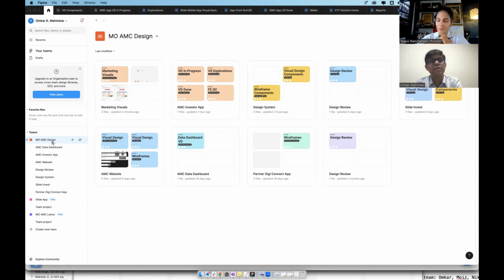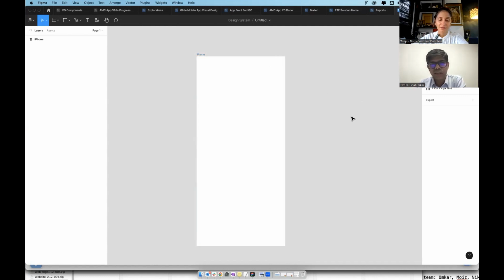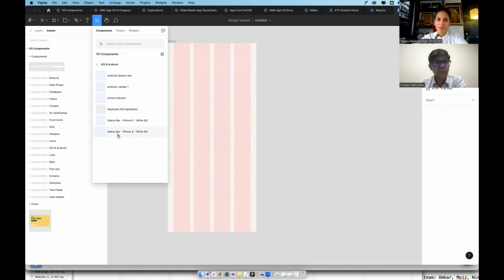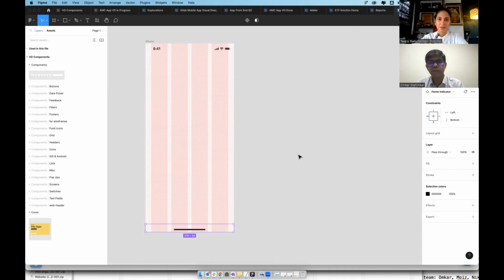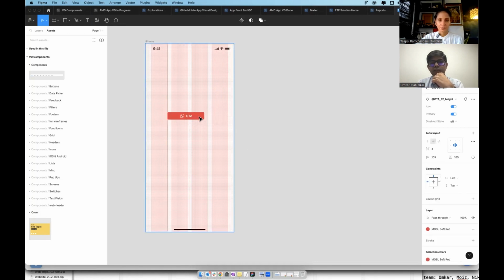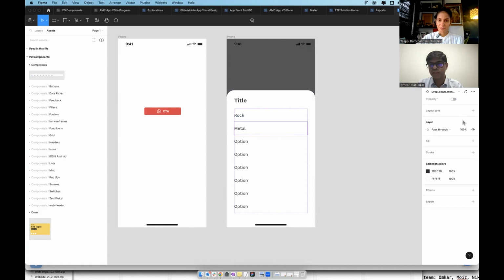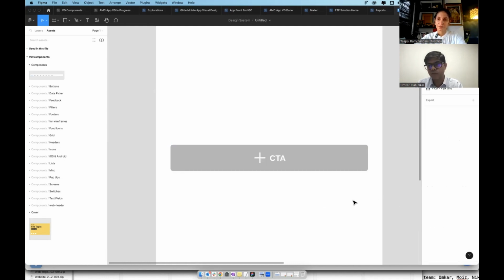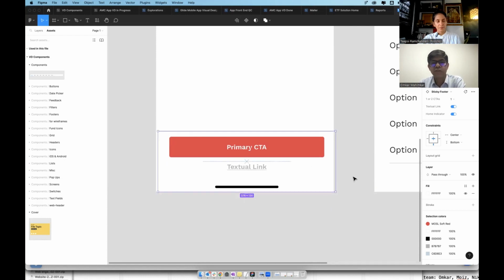What makes Figma the ultimate tool for this veteran designer?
Down and Dirty podcast with Omkar Mahimkar, Lead Designer, Motilal Oswal

In this episode of Down & Dirty, Omkar Mahimkar walks us through his creative process as the Lead UX Designer at Motilal Oswal. With a storied career spanning 18 years, Omkar has created sophisticated design solutions for brands such as Hungama, Pepperfry, and even the Kolkata Knight Riders!

Omkar’s design tool of choice is Figma which, in addition to its seamless collaborative capacities, allows him to build an impressive library of design components to deploy rapidly across various projects.

With all the tools out there vying for attention, Figma seems to have nailed the formula that empowers Omkar to gracefully walk the line between manager and designer.

Watch our episode this week closely to get a deep dive into Omkar’s love for nested hierarchies and how Figma scratches his itch of designing “clean, consistent, and simple interfaces for high user satisfaction.”

Amazon Music

Chapters:

0:00 - Introduction
0:42 - A day in his life as a designer
2:23 - How does he divide his time between designing and managing?
3:26 - What is the most and least rewarding part of his work as a designer?
6:37 - What tools has he used over the years?
11:18 - How is Figma different from Adobe XD?
12:25 - What does Figma allow him to do well?
14:28 - Screenshare: He shows us his process of using Figma
23:03 - Screenshare: What is the importance of using templates and organisation in his work?
24:53 - Screenshare: What other features does he want to highlight in Figma?
32:24 - Where does Figma fall short?
40:21 - Who would he recommend Figma to?
44:06 - Final thoughts